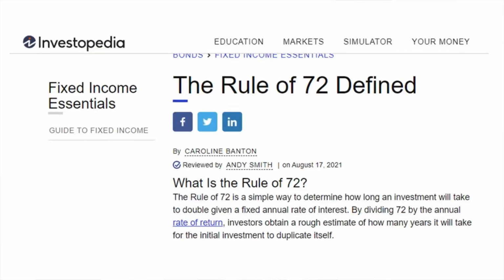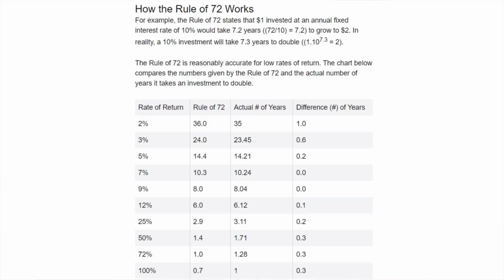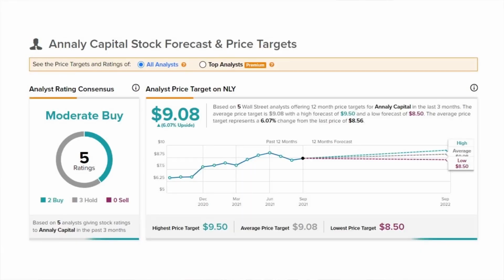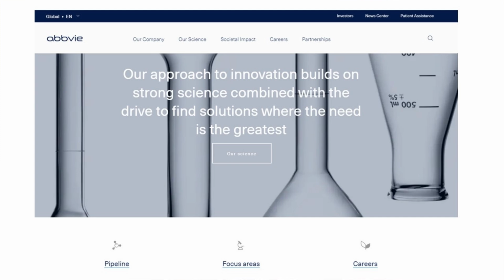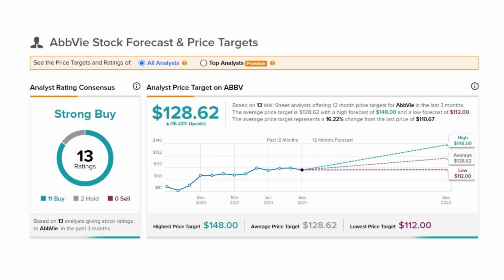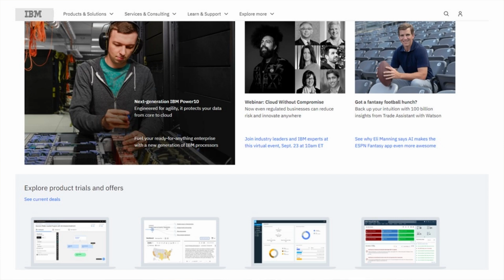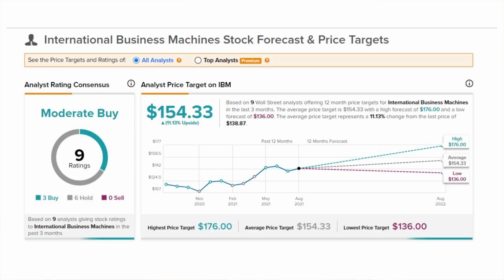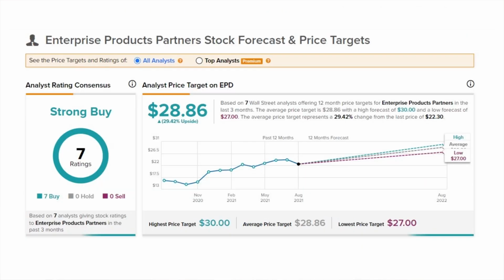5 Stocks to Double Your Money Faster! Dividends and Growth + The Rule of 72 Explained!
These 5 Strong Dividend Paying Companies could easily help you 2X your money in less than 8 years!! Using the "Rule of 72" to determine how long an investment takes to double!

My Growth and Tech:  2 FREE stocks after funding your account with $100, use my Webull link:

My Dividends: M1 Finance: Start your own investing journey right along with me using M1 Finance and receive $10 for FREE after funding your acct